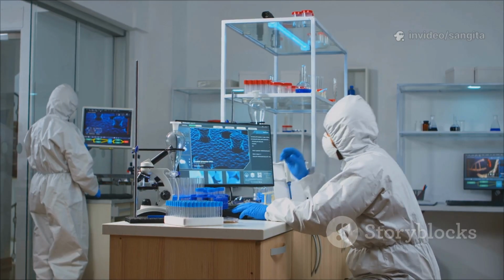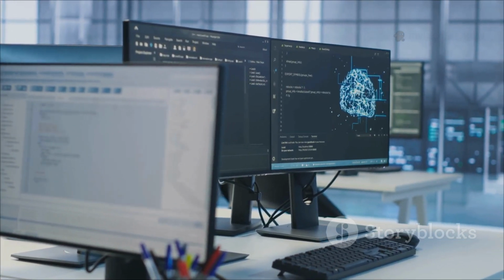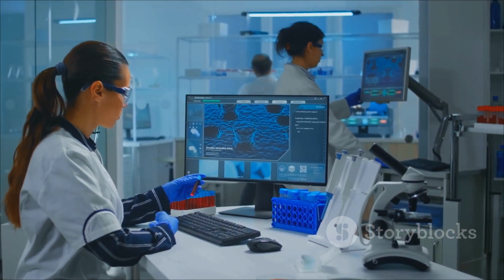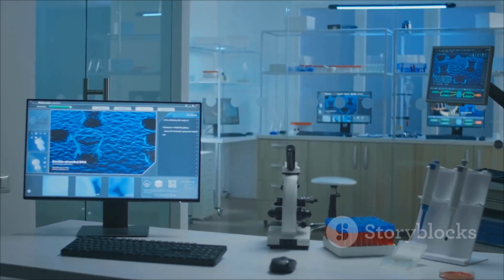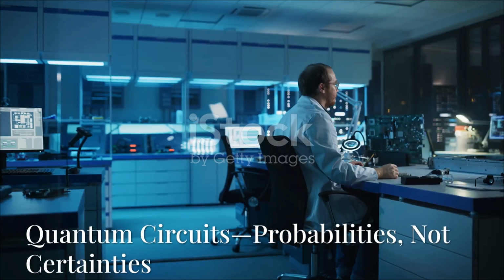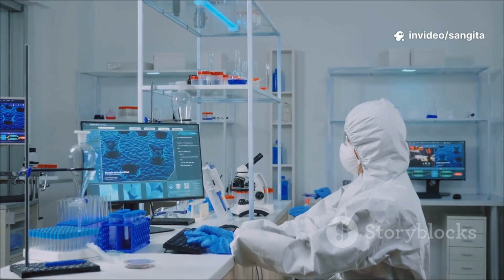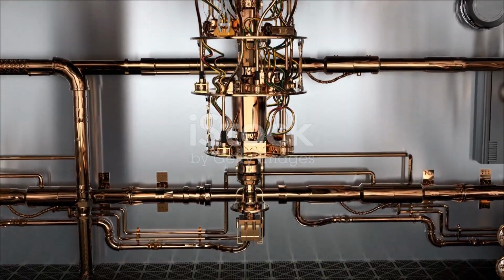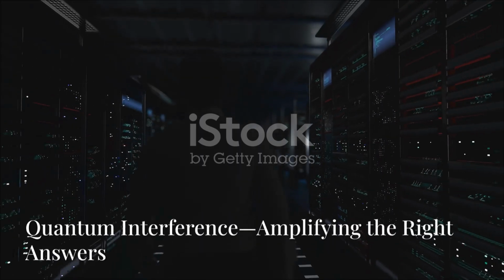What are Quantum Computers?| Detailed explanation given in this video, subscribe for more.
Dive into the incredible world of Quantum Computing in our latest video, "Quantum Computing: The Future is Now!" Discover how quantum computers are transforming technology as we know it. We'll break down complex concepts like qubits, superposition, entanglement, and quantum gates, comparing them with classical bits to highlight their unique advantages.

Explore real-world applications, from cryptography to AI, and understand the challenges that lie ahead. As we move toward a future of fault-tolerant quantum computing, stay informed on the latest advancements and implications.